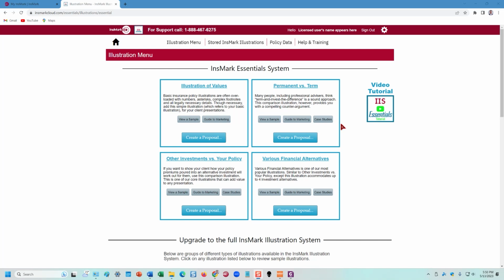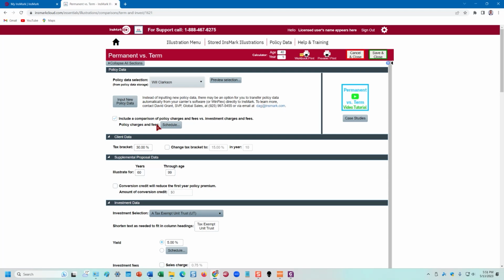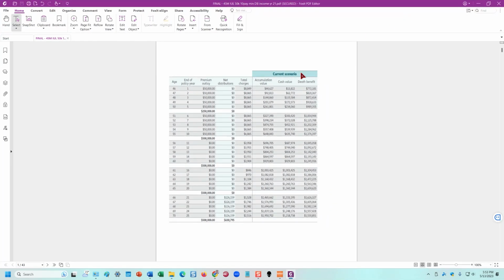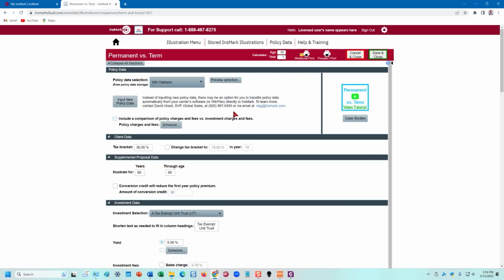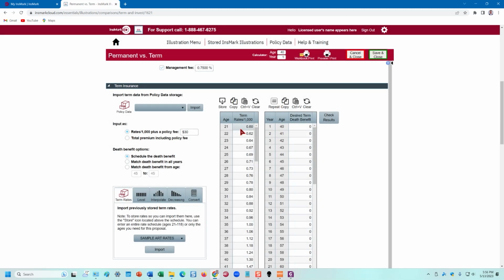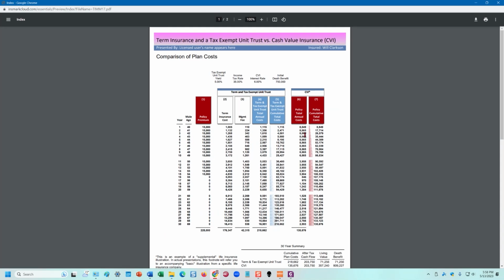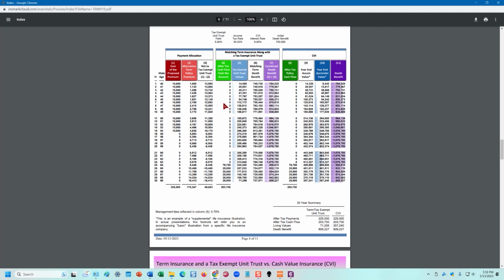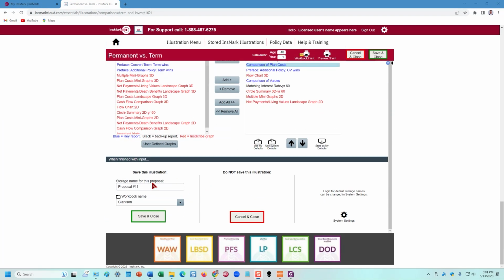InsMark Essentials TIMM Term Insurance vs. Permanent Cash Value Insurance (CVI) Tutorial Video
Permanent vs. Term
Many people, including professional advisers, think “term-and-invest-the-difference” is always the best approach. This comparison illustration, however, provides you with a compelling counterargument for those clients with incomes over $100,000 and higher tax rates. In these cases, you can now prove that cash value life insurance is usually the superior choice for the client.

Version: May 23, 2023